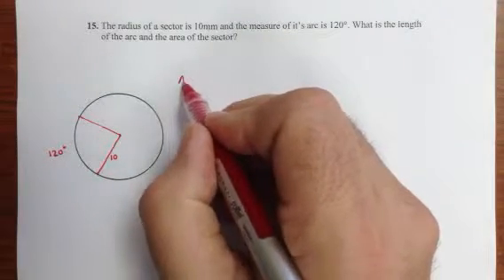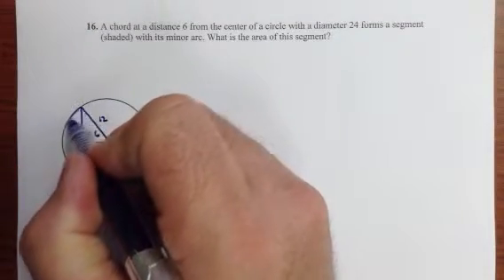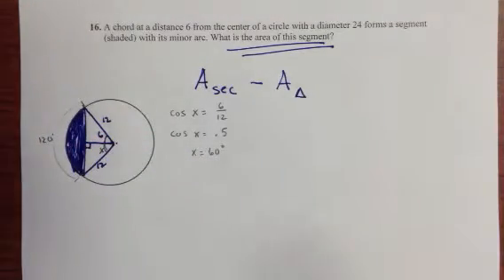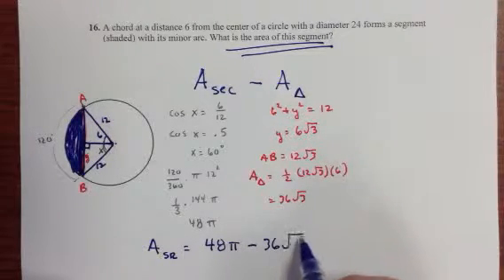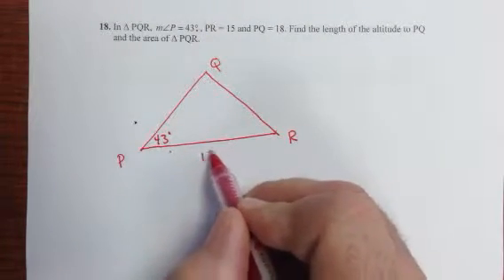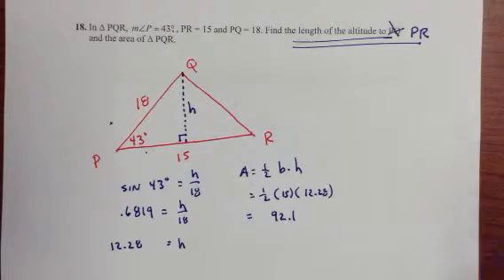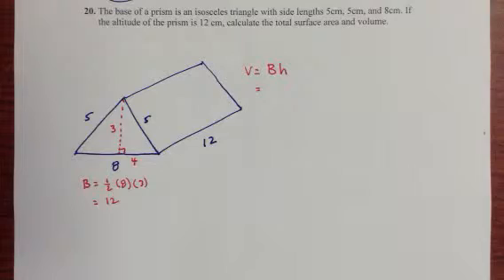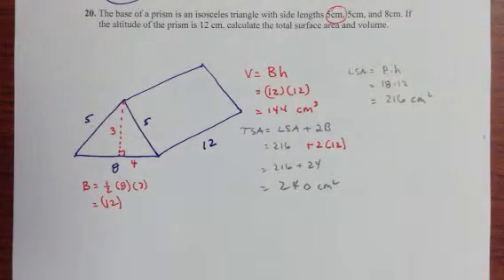Final Exam questions 15-20